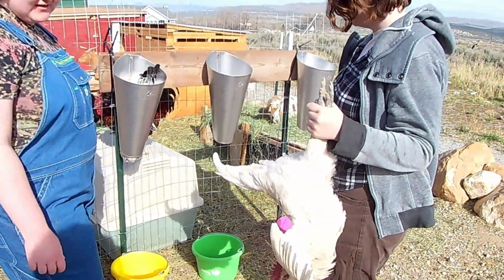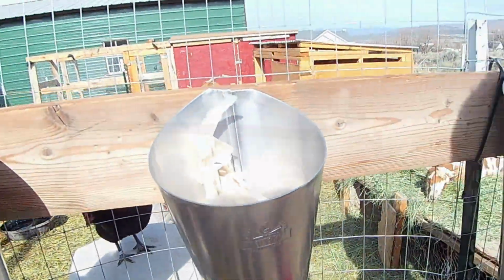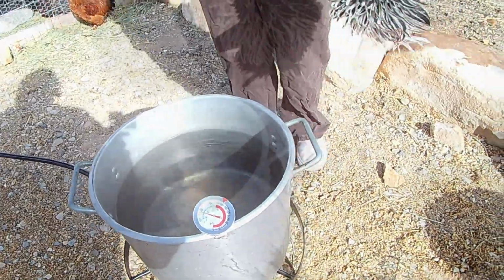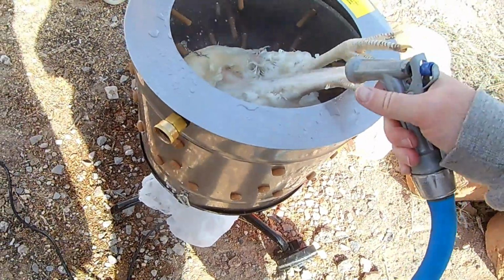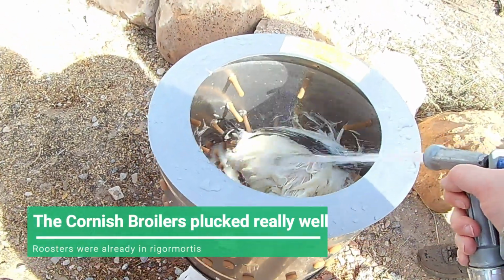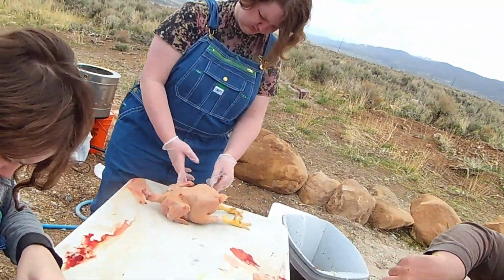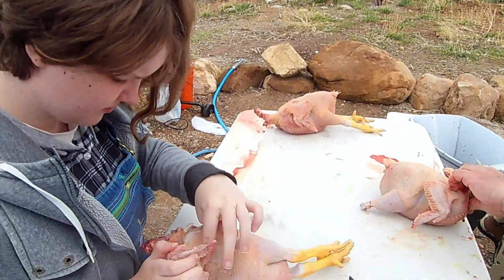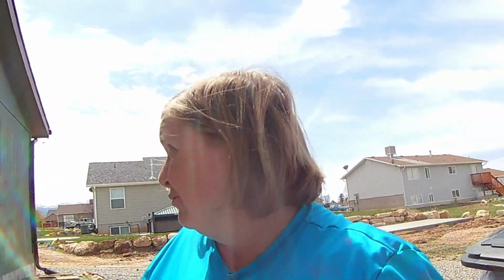Broiler and rooster processing day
Even though we lost most of our broilers due to overfeeding we had some to process.  We are new and processing was an experiment, also.  Hey, we got some chicken in the freezer.  Success...sure!

Amazon Wishlist

Editing & Music: Filmora